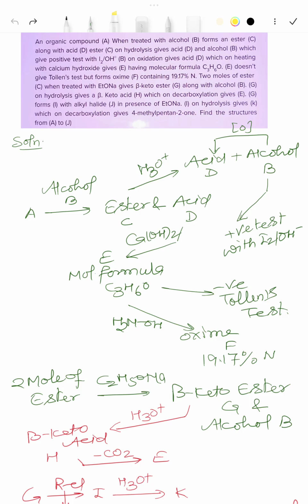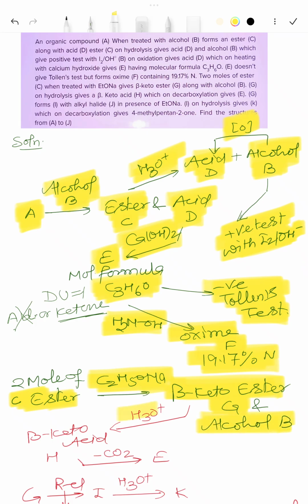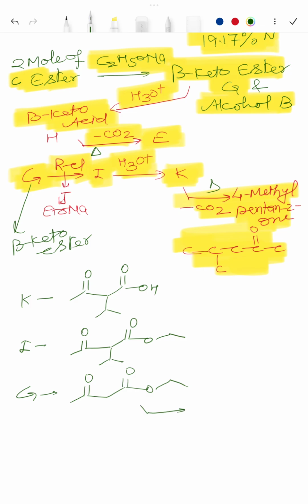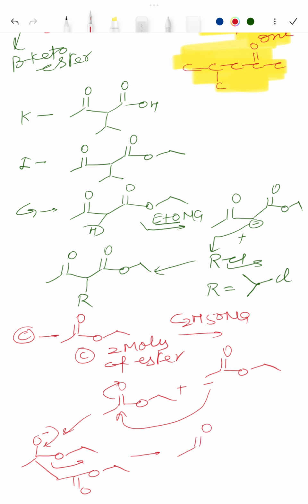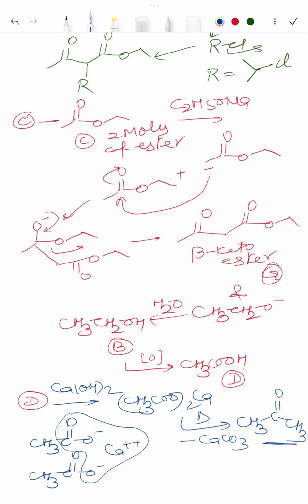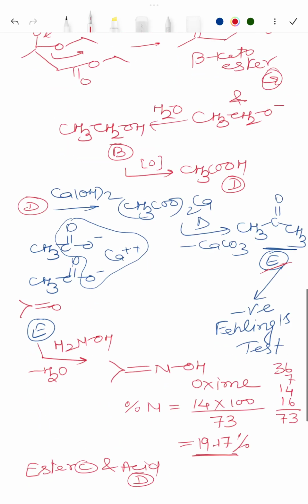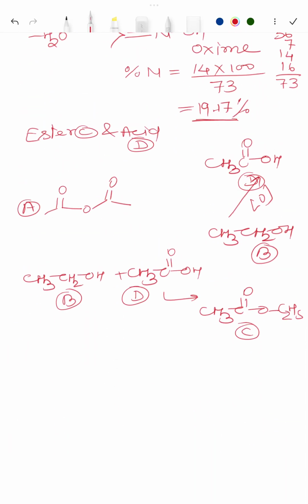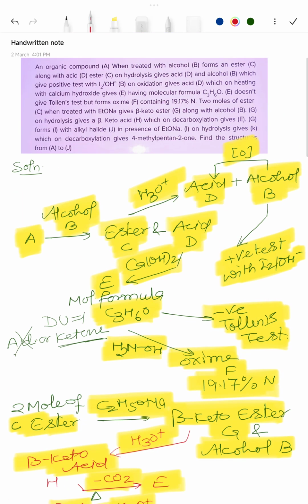Revision of three chapter problems in 15 minutes in organic chemistry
organic chemistry IIT advanced question